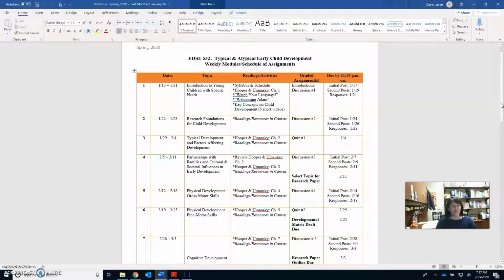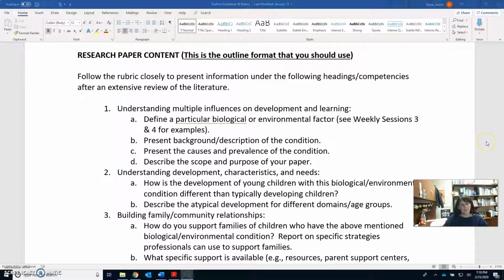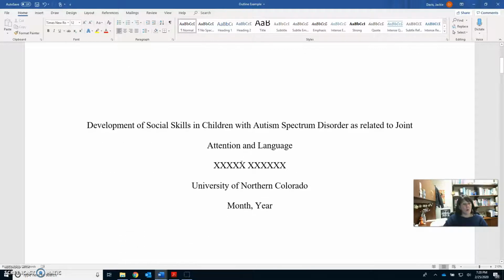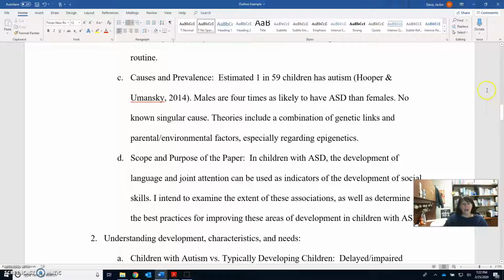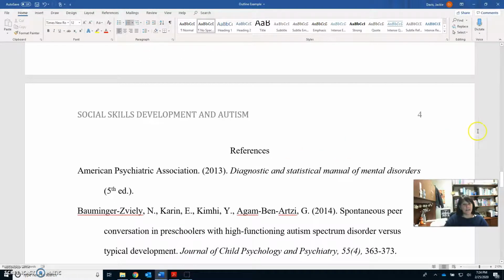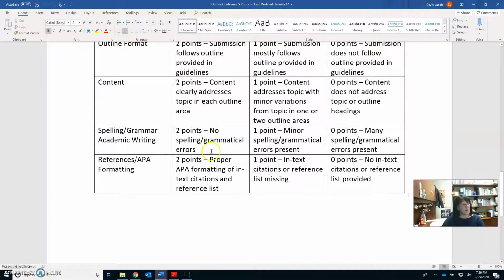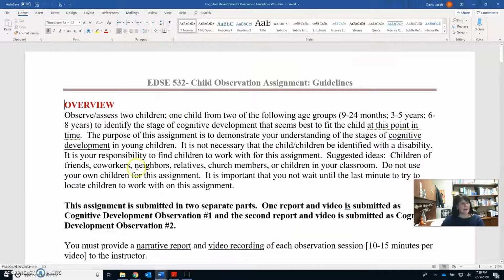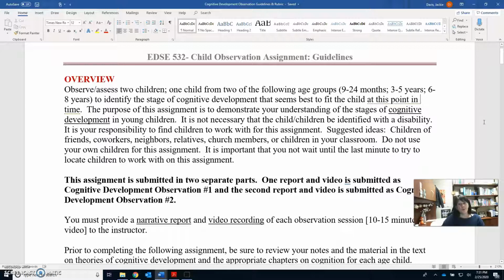Module/Week 7 - Cognitive Development, Part 1